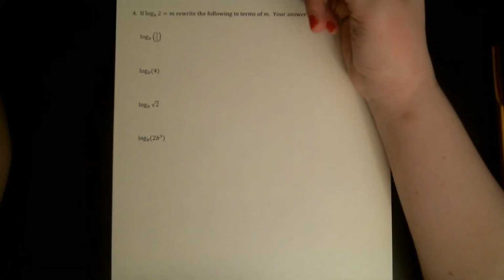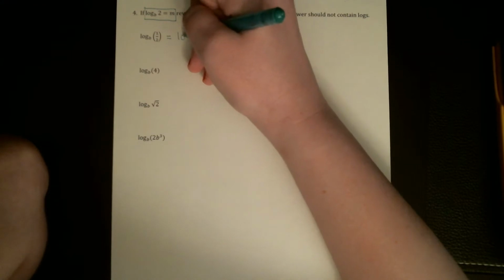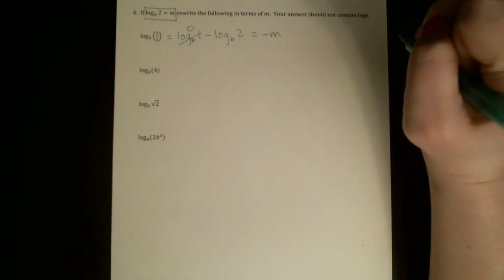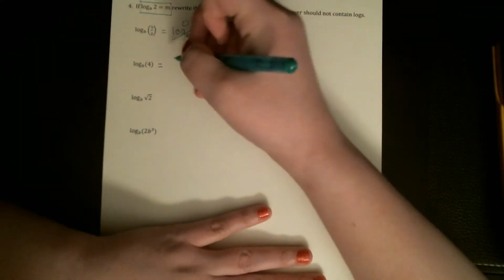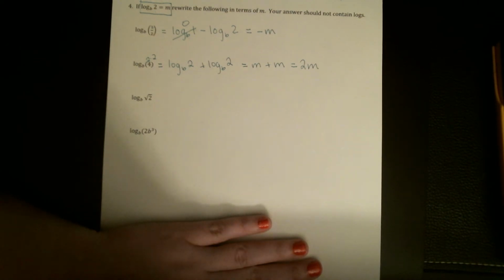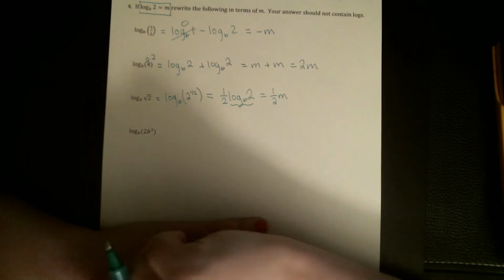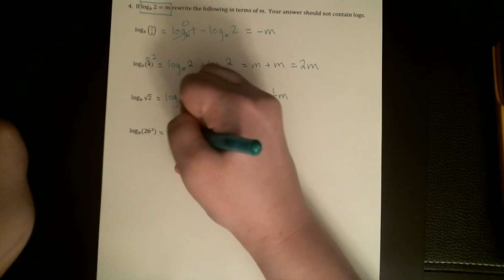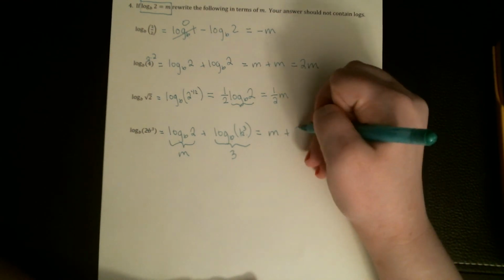4.2 replace the log with m